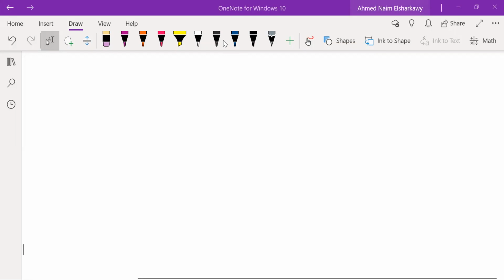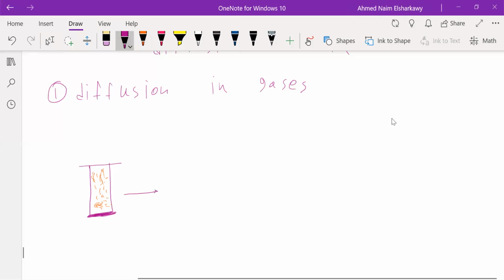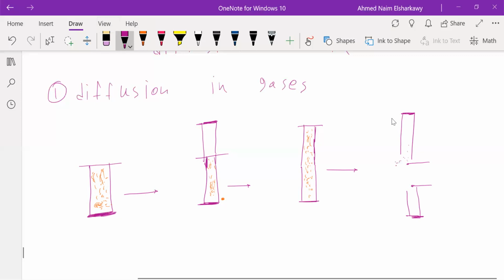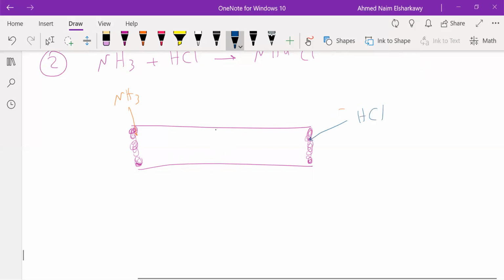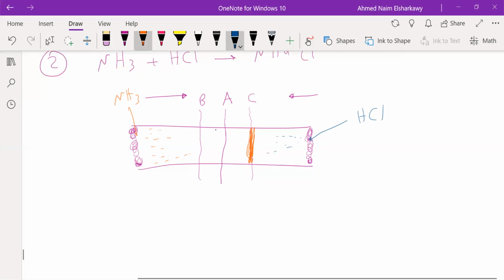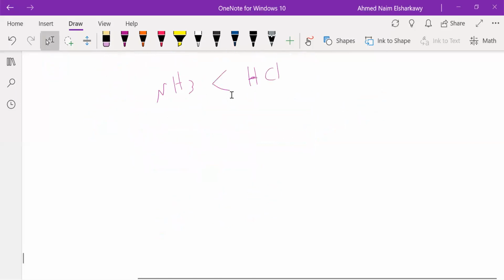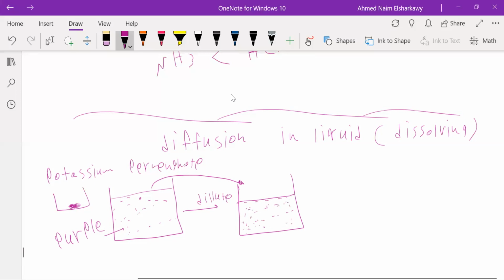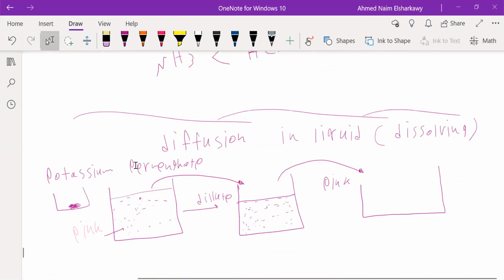examples of diffusion